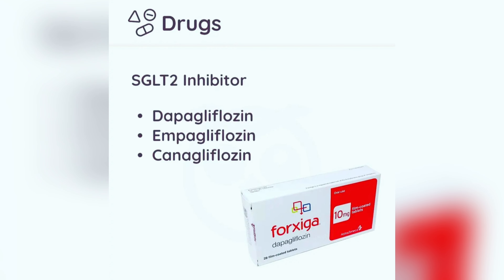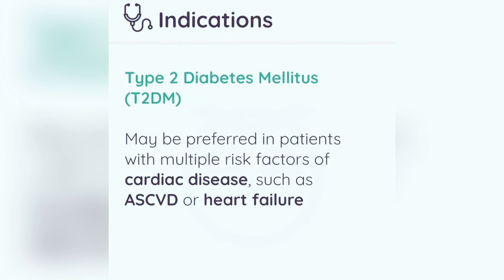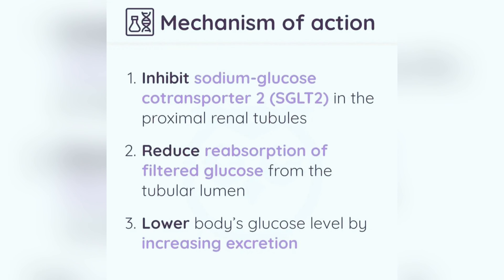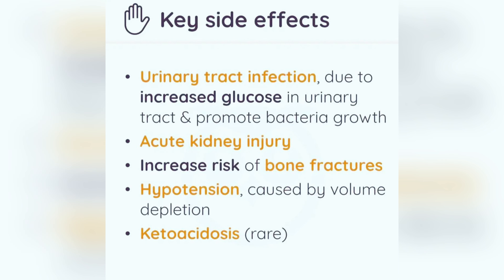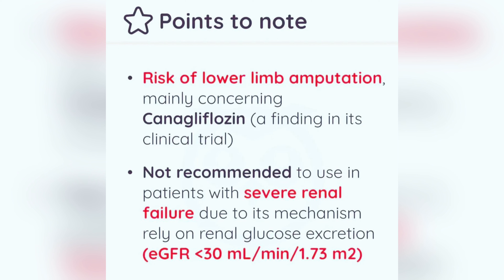Sodium glucose co transporter 2 inhibitors | diabetes | Treatment of Type 2 Diabetes mellitus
Sodium glucose co transporter 2 inhibitors
Diabetes management
Treatment of diabetes
Treatment of diabetes mellitus 2
Dapagliflozin
Empagliflozin
Canagliflozin
Health Problems
Pharmacology
Medicine Information
Medicine information in English
Health professionals
Medical Students
Clinical studies
Pharmacist
Doctors
Nurses
Dispenser
Use of Medicines
Use of medicine
Effects of medicines
World Health Organization
Federal Drug Authority
Health and Safety Guidelines

🔔 Remember to customize it to fit your specific needs and make sure to consult with a legal professional for any specific requirements.